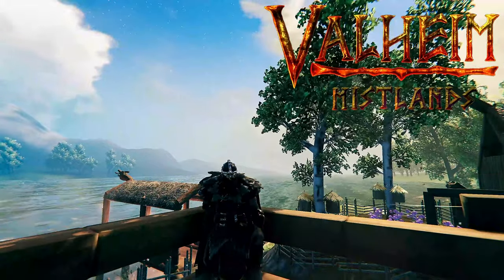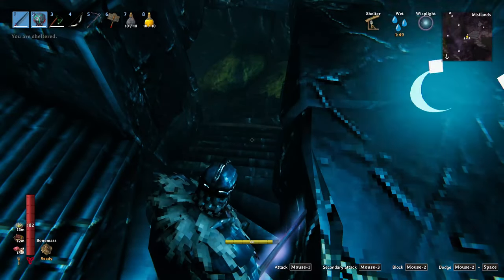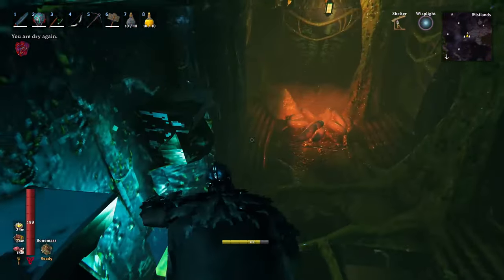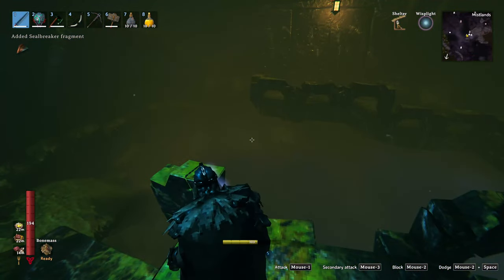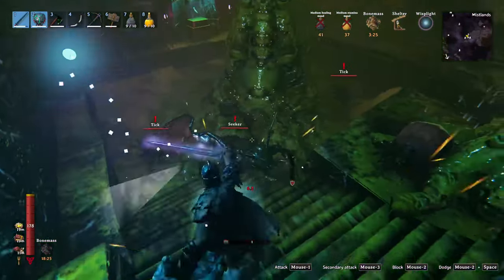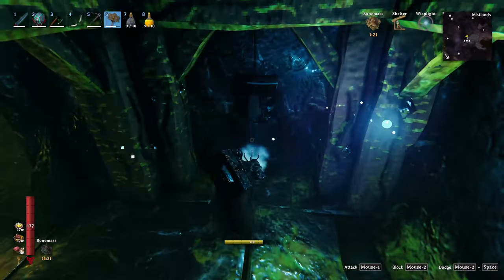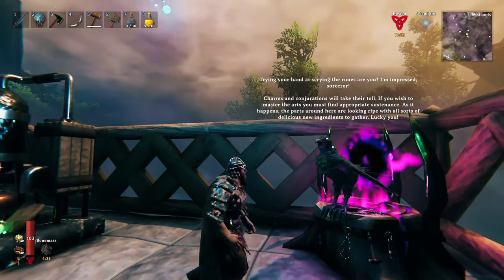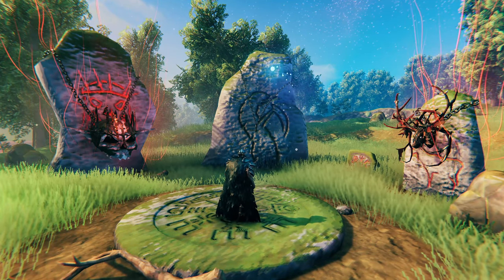Unlocking Mystical Powers & Feather Cape in Valheim's Mistlands!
In this episode of Valheim we travel deep within another Infested Mine, where we battle relentless seekers and other bugs to aquire precious Black Cores and Seal Fragments.
Watch as I face off against foes in their attempt to keep me out from their mine but fails in my annoyed determination of getting what I came for!

After a successful run within the Infested Mine, we later used the Black Cores to build an advanced crafting table (Galdr table). With this table we unlocked magical armor and weapons, providing us with a significantly new way to gain powers beyond that of a regular Viking!
With the Galdr table, we forged the magical Feather Cape that allows us to avoid any fall damage that we might encounter, by passively activating a "Slow Fall" ability.

With the newly uptained Seal Fragments, we also used the Galdr table to craft the Dwarvern Seal Breaker which allows us to enter the Forsaken Bug Queens lair!

Our challenges are not yet over!